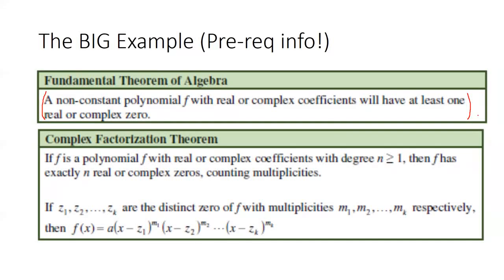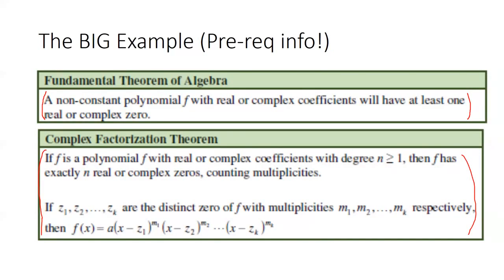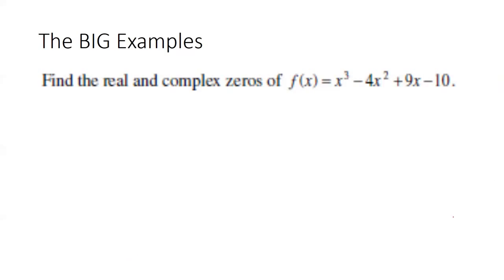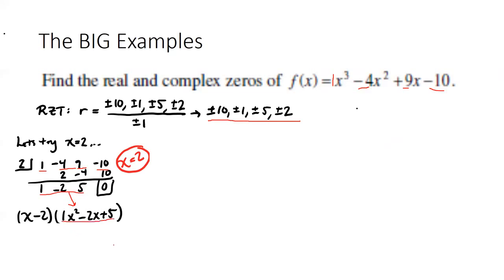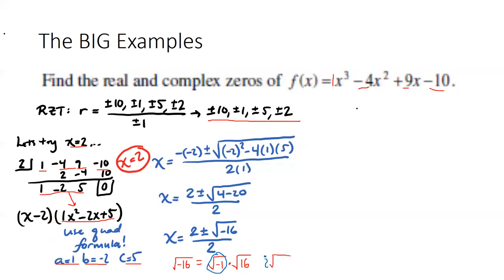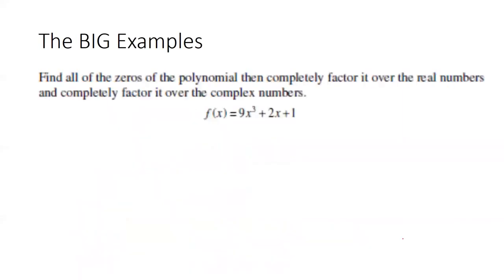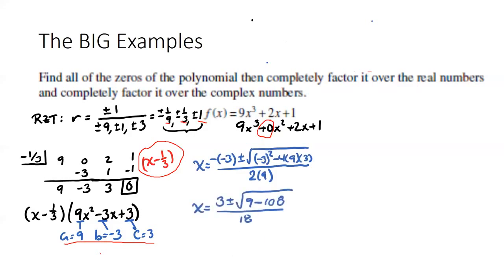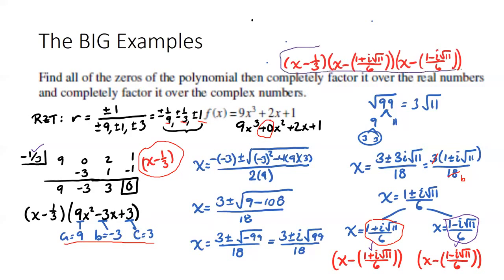Polynomials with Complex Zeros